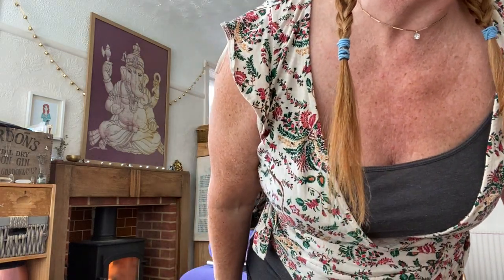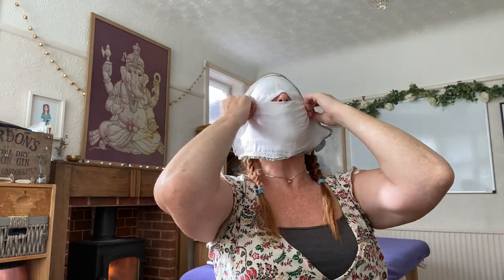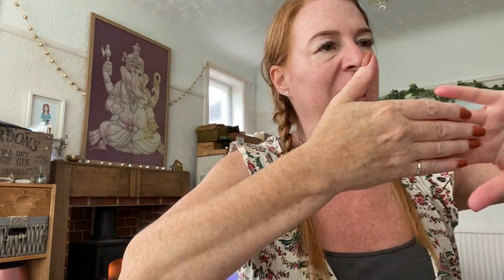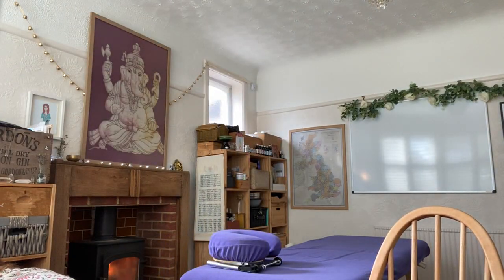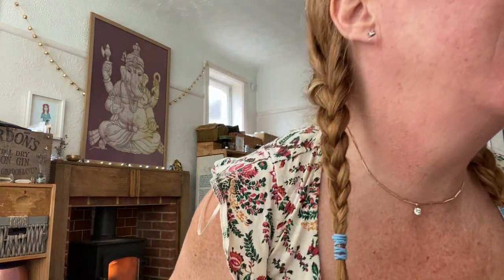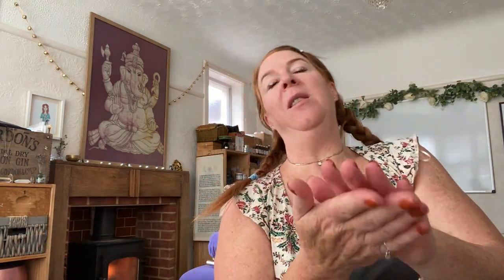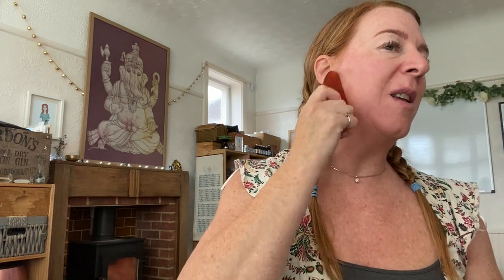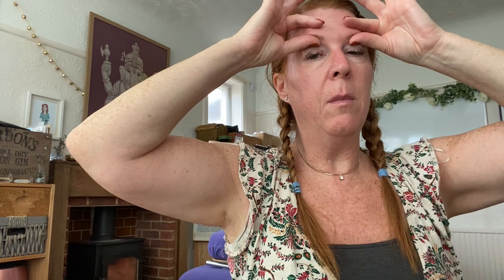Natural Face Rejuvenation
A training video for natural face rejuvenation !!